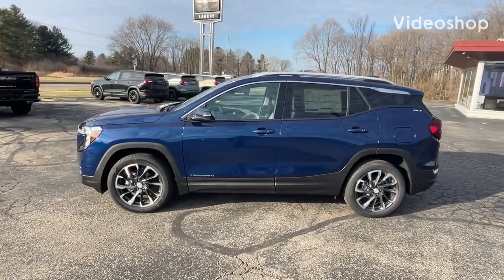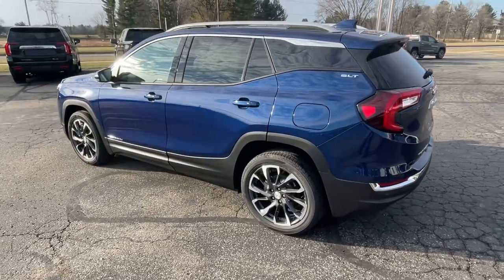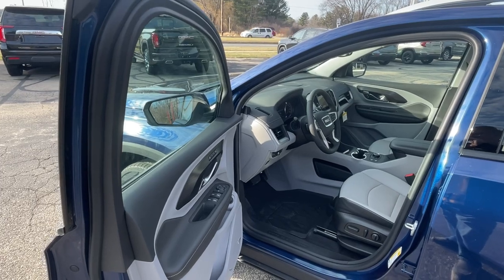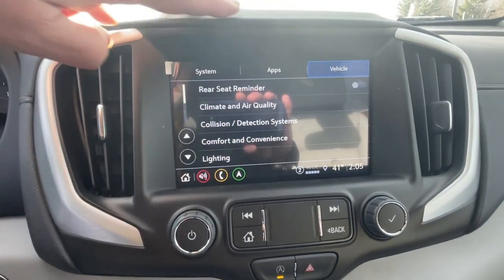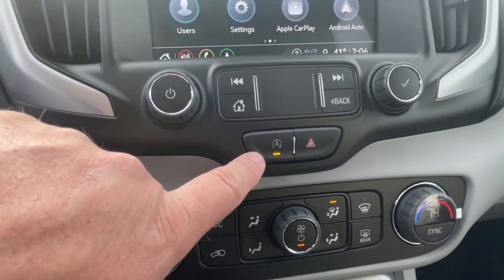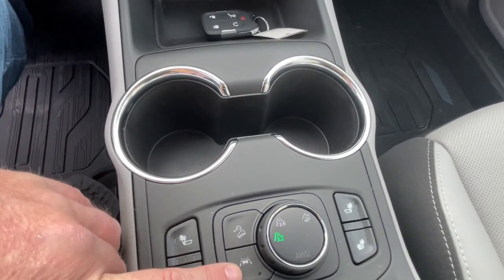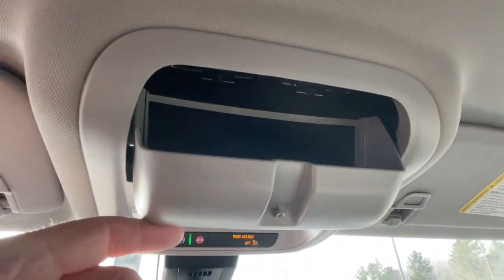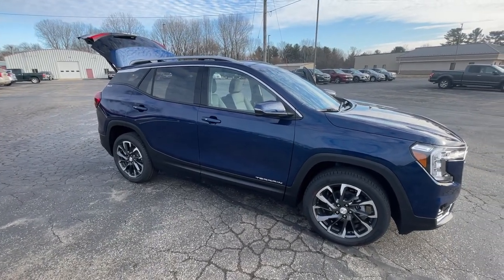2023 GMC Terrain SLT Marine Metallic # 16036 - sold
2023 GMC Terrain SLT Marine Metallic # 16036
Larkins GMC Inc.

"Larkins - your home town dealer since 1944.  Stop in and see why!"

Search words -
• 3 YEAR/36,000 MILE*
 BUMPER-TO-BUMPER
 LIMITED WARRANTY
 * 5 YEAR/ 60,000 MILE*
 POWERTRAIN LIMITED WARRANTY,
 • TIRE, COMPACT SPARE
• HILL DESCENT CONTROL
• STABILITRAK-STABILITY CONTROL
 SYSTEM W/ TRACTION CONTROL
INTERIOR
• SEAT TRIM, PERFORATED LEATHER
 APPOINTED
• SEATBACK, PASSENGER SIDE,
 FLAT FOLDING
• SEAT, DRIVER 8-WAY POWER WITH
 2-WAY POWER LUMBAR
• DRIVER & FRONT PASSENGER
 HEATED SEATS
• STEERING WHEEL, HEATED
• POWER WINDOW W/ EXPRESS
 DRIVER UP/DOWN
• AIR CONDITIONING, DUAL ZONE
 AUTOMATIC CLIMATE CONTROL
• DRIVER INFO DISPLAY, 4.2"
 MULTI-COLOR
EXTERIOR
• HEADLAMPS, LED
• DAYTIME RUNNING LAMPS, LED
• TAIL LAMPS, LED SIGNATURE
• REAR LIFTGATE, PWR HANDS FREE
• ROOF RACK, SIDE RAILS
SAFETY & SECURITY
• GMC PRO SAFETY:
 *INTELLIBEAM-AUTO HIGH BEAM
 *LANE KEEP ASSIST W/ LANE
 DEPARTURE WARNING
• TEEN DRIVER
• THEFT DETERRENT SYSTEM
 UNAUTHORIZED ENTRY
• TIRE PRESSURE MONITOR, W/
 TIRE FILL ALERT (EXCL SPARE)
• HD REAR VISION CAMERA
CONNECTIVITY FEATURES
• ONSTAR (R) SERVICES &
 WI-FI (R) HOTSPOT CAPABLE;
 SEE ONSTAR.COM FOR TERMS
• USB CHARGING-ONLY PORTS, 2
• SIRIUSXM CAPABLE,
 TRIAL INCLUDED W/
 SUBSCRIPTION SOLD SEPARATELY
• REMOTE KEYLESS/ REMOTE OPEN
• USB DATA PORTS, 2
INFOTAINMENT PACKAGE II:
• BOSE SOUND SYSTEM, PREMIUM 7
 SPEAKER WITH AMPLIFIER
• GMC INFOTAINMENT SYSTEM
 W/ 8" DIAG. HD COLOR
 TOUCHSCREEN, CONNECTED
 NAV CAPABLE W/ NAV,
 VOICE RECOGNITION, BLUETOOTH
 AUDIO STREAMING,
 APPLE CARPLAY & ANDROID AUTO
 CAPABLE, IN-VEHICLE APPS
 AND PERSONALIZATION CAPABLE
3YR. ONSTAR & CONNECTED SVCS
•SAFETY & SECURITY
•UNLIMITED DATA PLAN
•GUARDIAN APP
•REMOTE ACCESS
•APP ACCESS (RADIO DATA)
WHEELS, 19" MACHINED ALUMINUM
• TIRES, ALL SEASON BLACKWALL
MARINE METALLIC
TERRAIN PRO SAFETY PLUS
PACKAGE:
• REAR PARK ASSIST
• SAFETY ALERT SEAT
• ADAPTIVE CRUISE CONTROL
FLOOR LINER PACKAGE:
(DEALER INSTALLED)
• INTEGRATED CARGO LINER
• 1ST / 2ND ROW ALL WEATHER
 FLOOR LINERS
SIDE BLIND ZONE AND REAR CROSS
TRAFFIC ALERT
• REAR CROSS TRAFFIC ALERT
• LANE CHANGE ALERT WITH
 SIDE BLIND ZONE ALERT